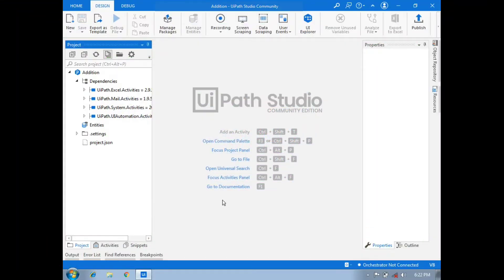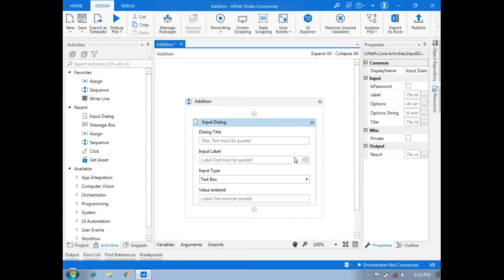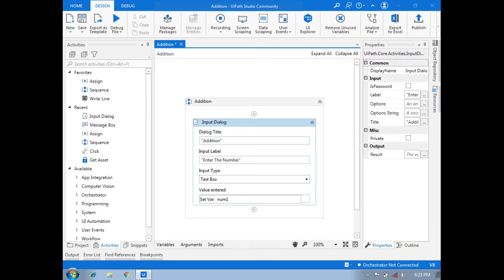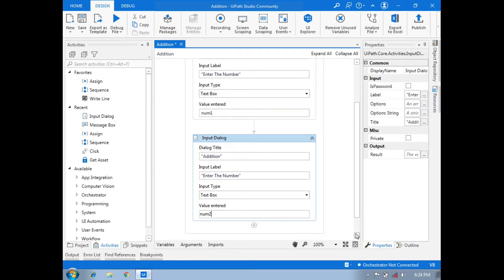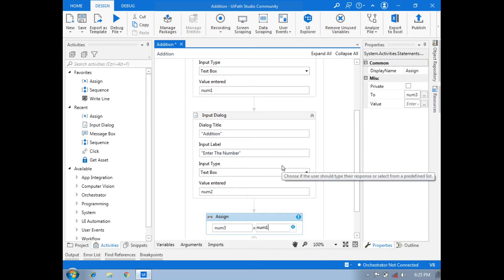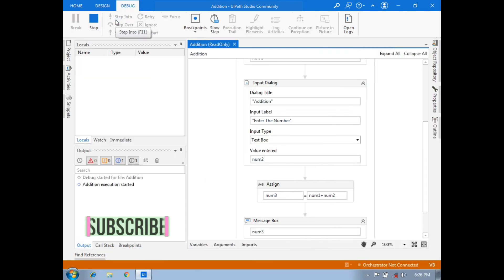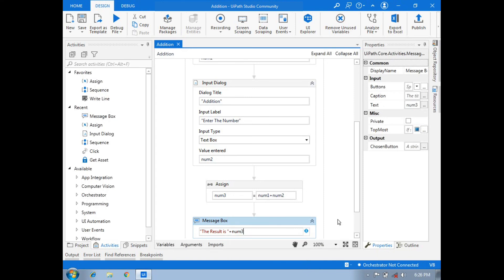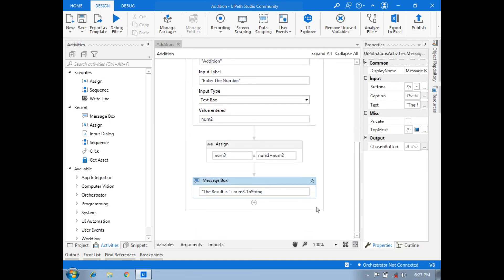UiPath Tutorial | Sequence for Addition in UiPath | RPA Tutorial | Education Yatra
Dear friends, In this Session:

We will learn how to add the two numbers by using the UiPath sequence.

By using UiPath drag and drop activities we will add the two numbers by UiPath sequence and display the the result in pop up message.

Welcome to the Channel Education Yatra...!!!
Keep Supporting :-
✓Like videos

Always Welcome !!!